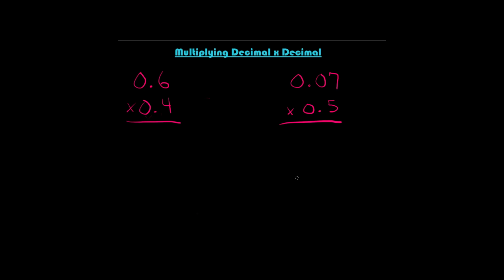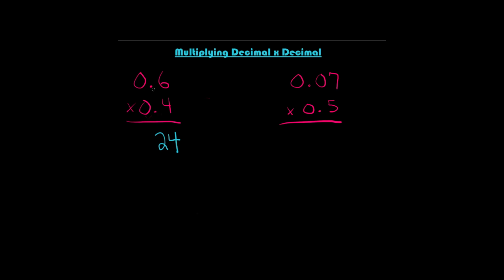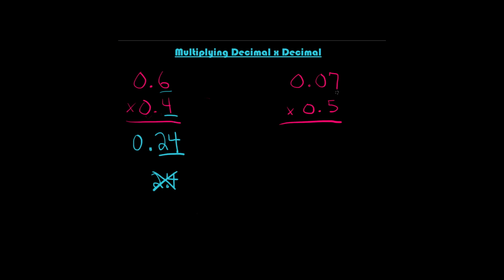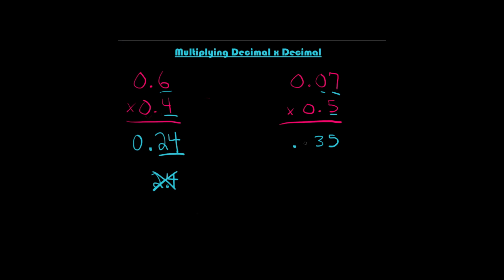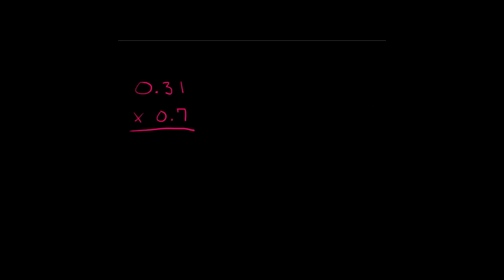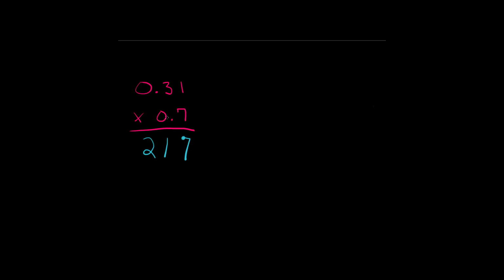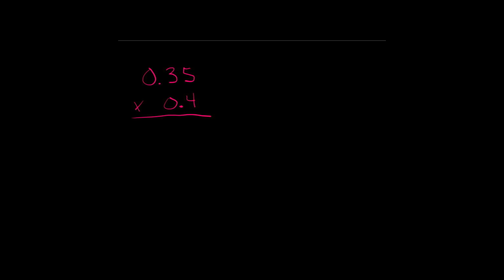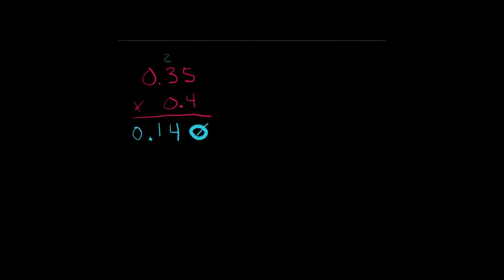Multiplying Decimals x Decimals (5th Grade Math)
Here are some examples of multiplying a decimal times a decimal.